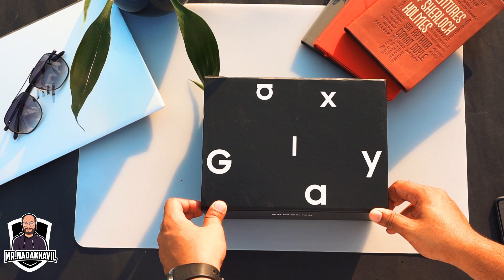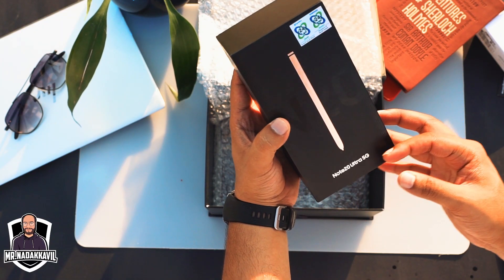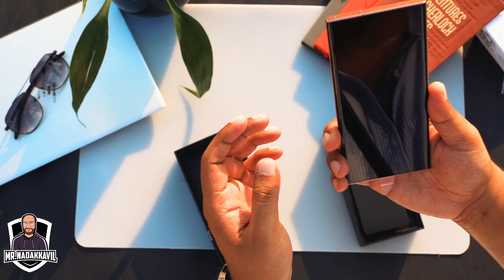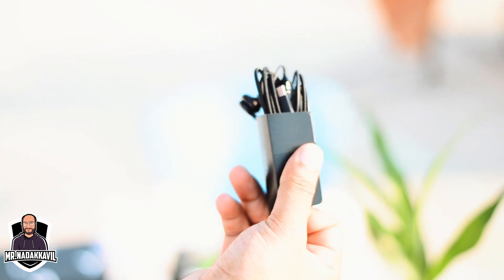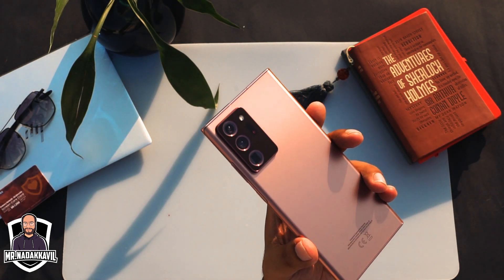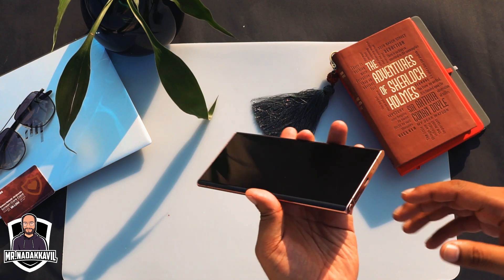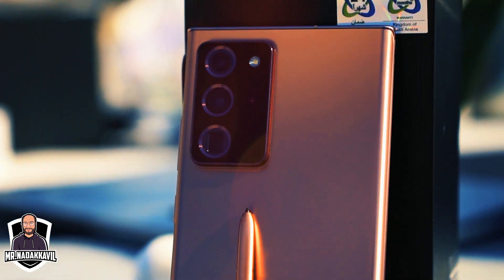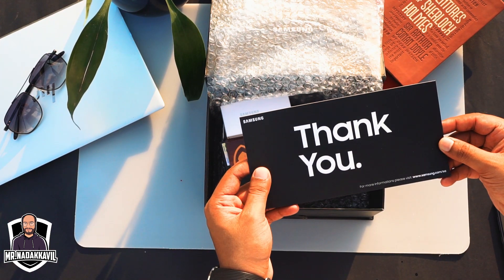Samsung Galaxy Note 20 Ultra Unboxing - The quickest one I could do ! Pre-order Edition!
Hey Guys!
This is the Galaxy Note 20 Ultra unboxing of the Pre-order edition. I have done this as quick as I could.